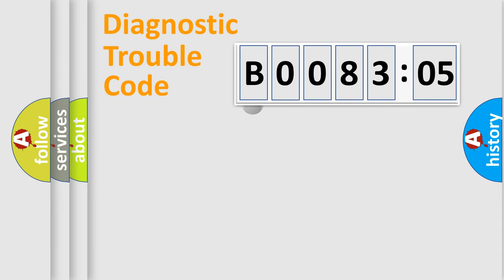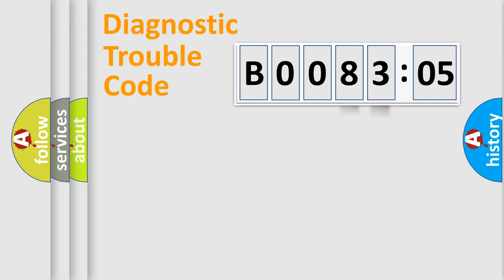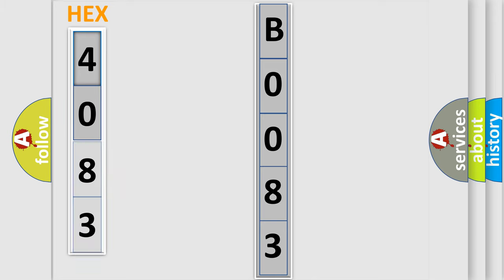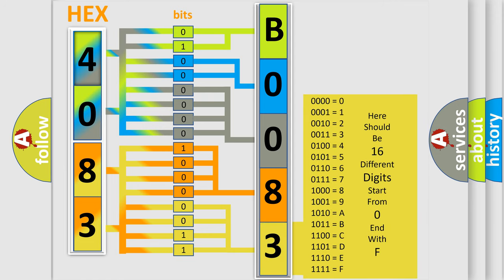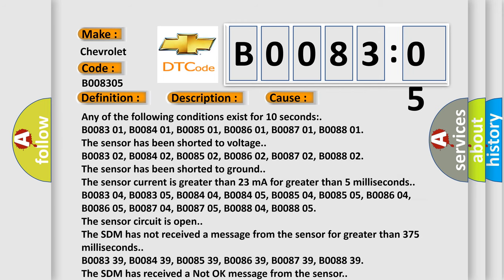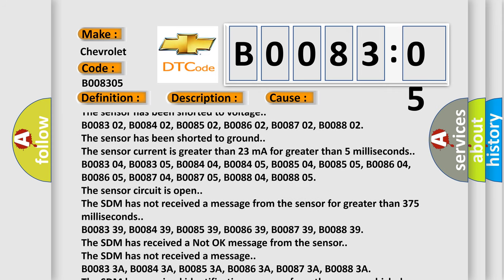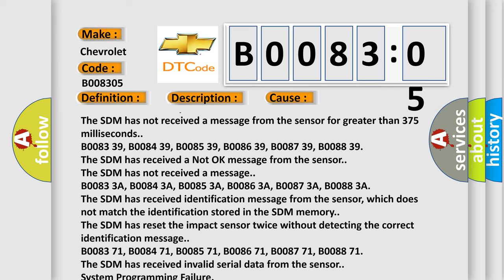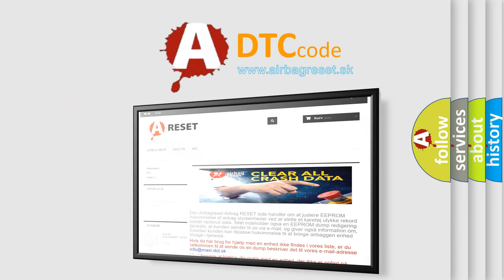DTC Chevrolet B0083 05 Short Explanation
Contents:
0:21 Basic DTC analysis according to OBD2 protocol standard.
1:48 Insight into programming
2:58 A diagnostically understandable description of the Diagnostic Trouble Code
3:05 Basic error definition

Make:
Chevrolet
Code:
B0083 05
Definition:
Left Front Impact Sensor High Voltage or Open
Description:
Ignition voltage is between 9-16 V.
Cause:
Any of the following conditions exist for 10 seconds: